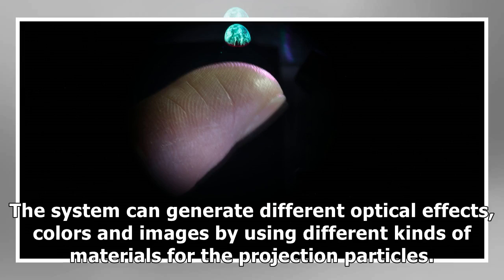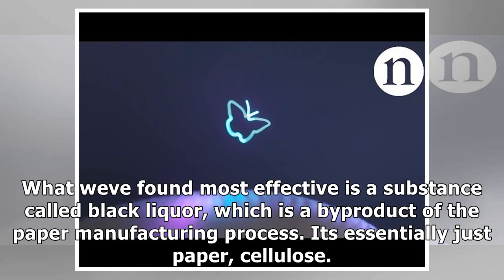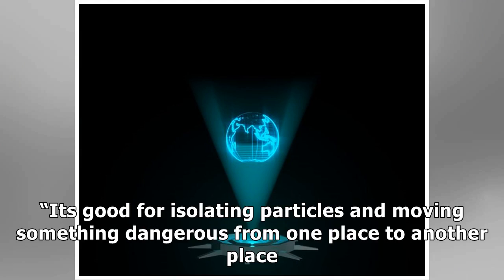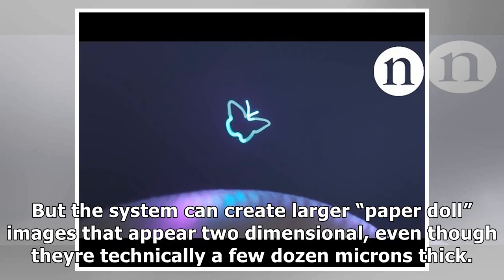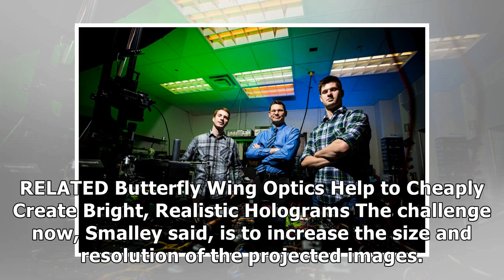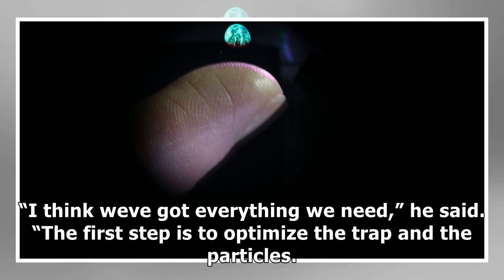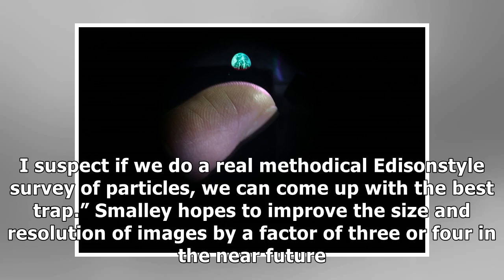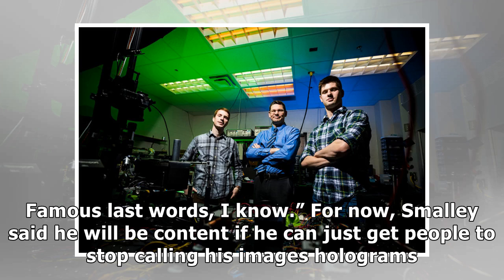New technique generates free-floating 3d images. just don't call it a hologram.